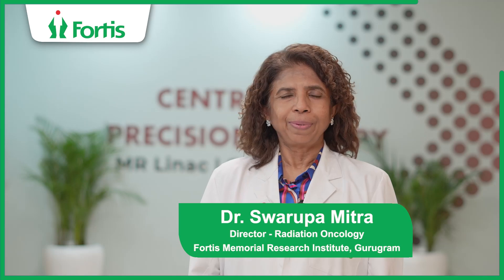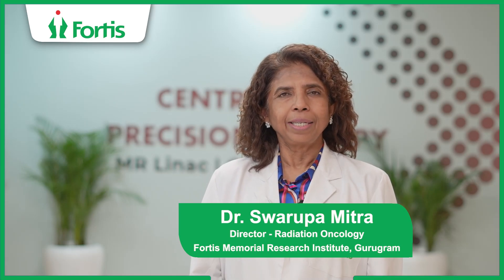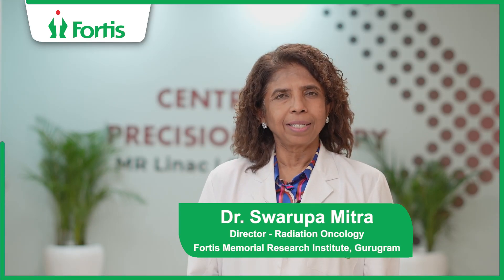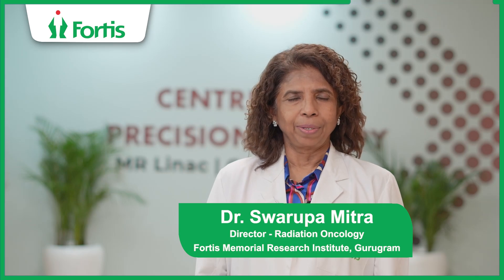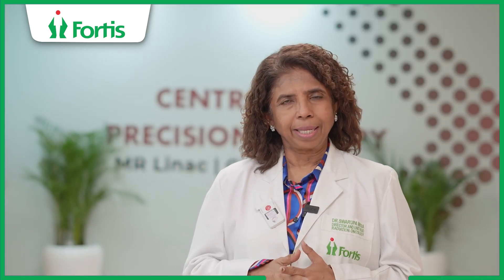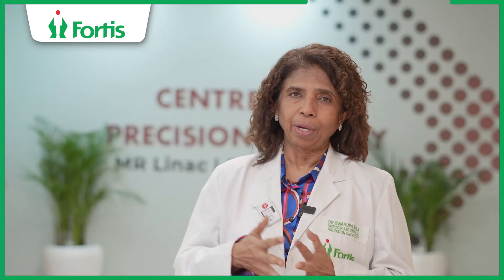Dr. Swarupa Mitra on How MR Linac Improves Cancer Treatment with Real-Time Tumor Visualization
MR Linac combines MRI imaging with radiation therapy to significantly enhance cancer treatment precision.

Dr. Swarupa Mitra, Director of Radiation Oncology, discusses how this integration allows for real-time visualisation of tumors during treatment, leading to improved accuracy and better overall outcomes for patients.